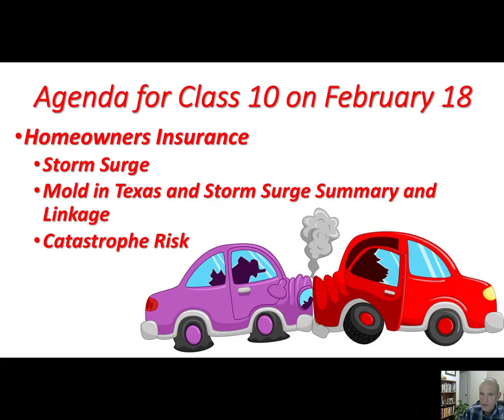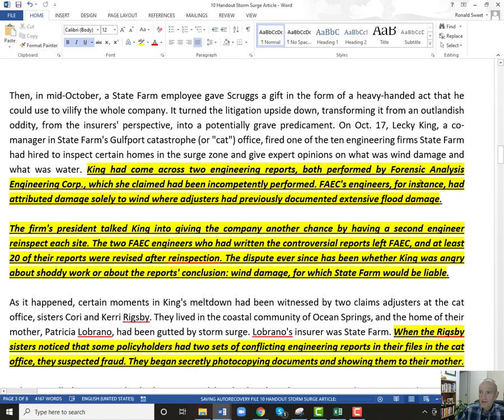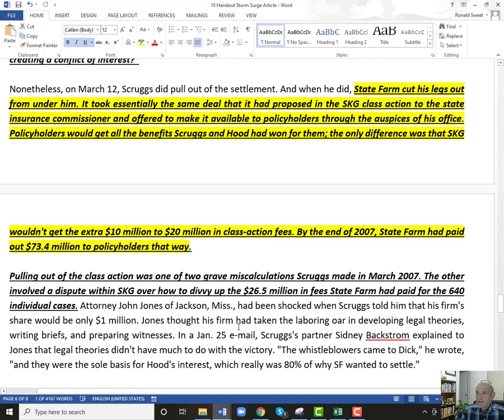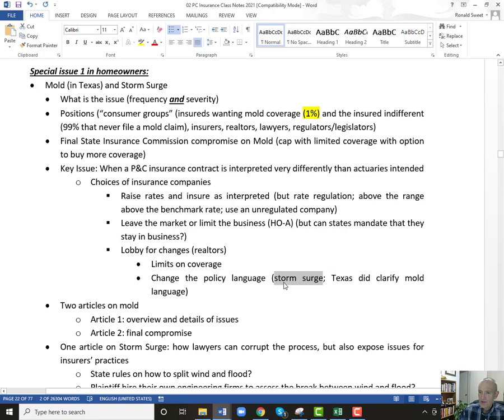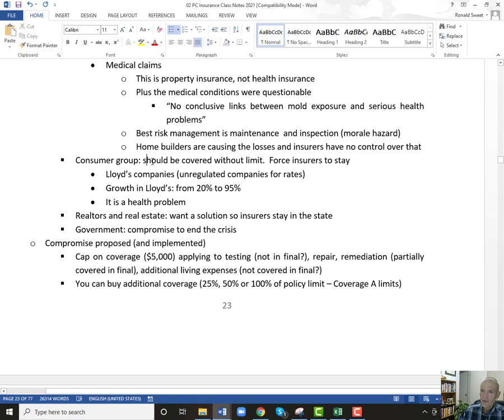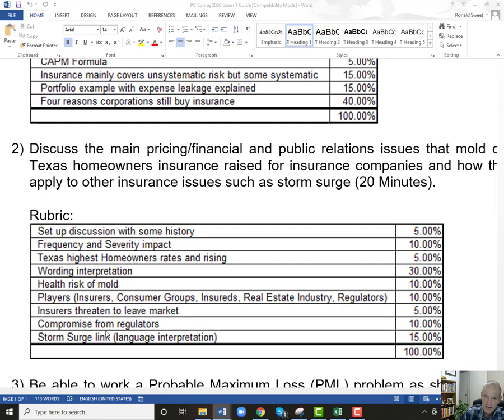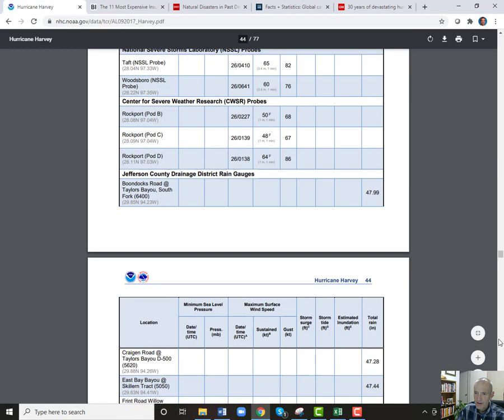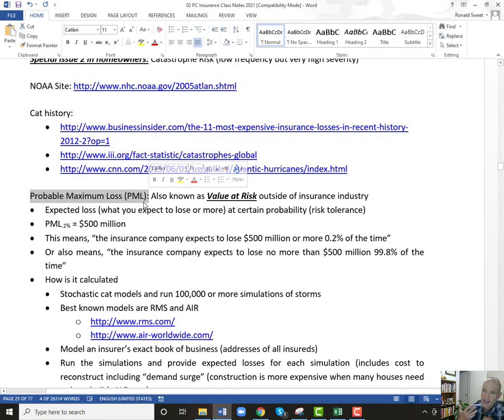UTSA P&C Insurance Finance Class 10 February 18, 2021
00:30     Storm Surge Article
21:50     Summary of Mold in Texas and Storm Surge and Their Connection
44:00     Catastrophe Risk